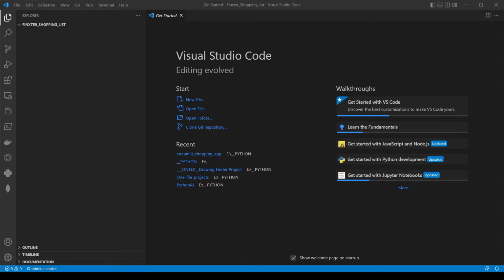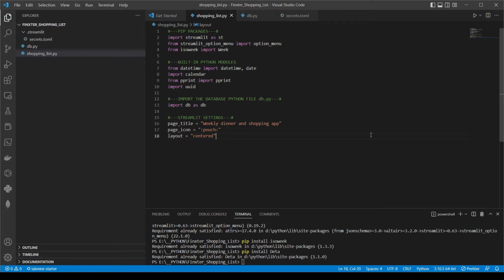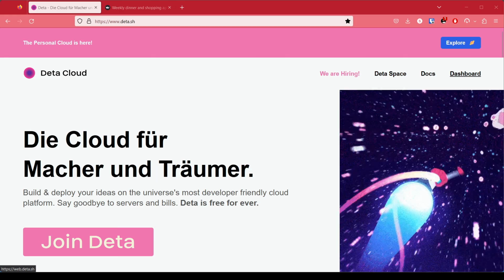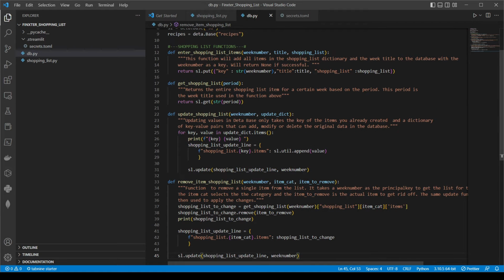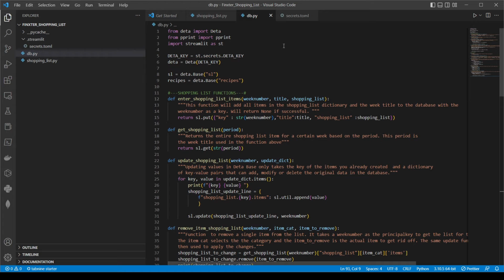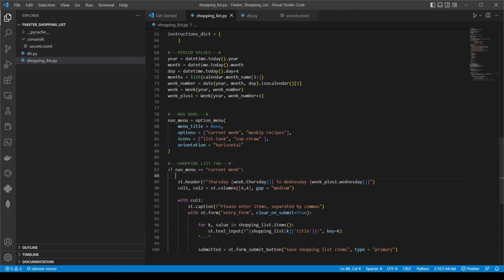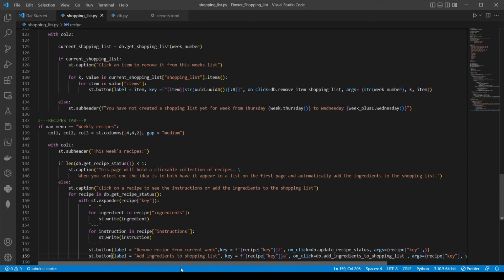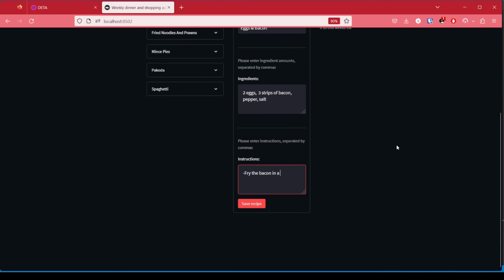How I Created a Weekly Shopping List and Recipe App in Streamlit